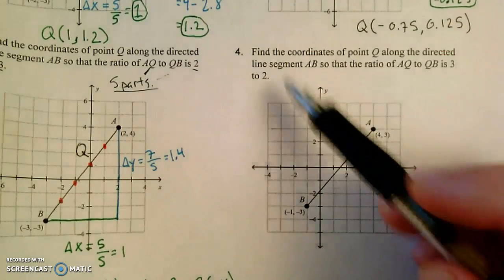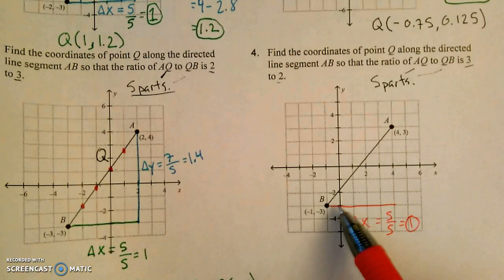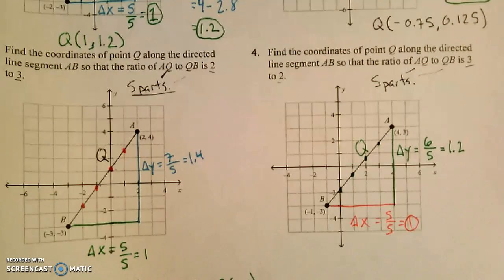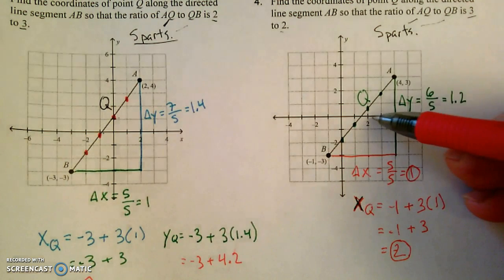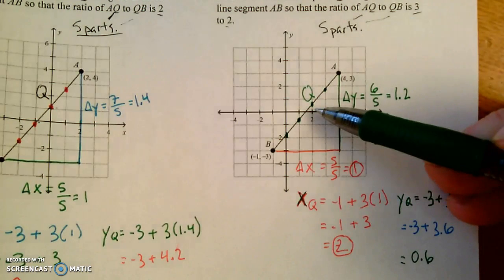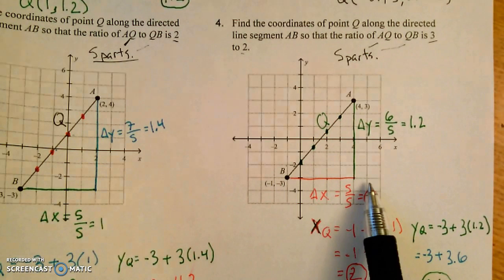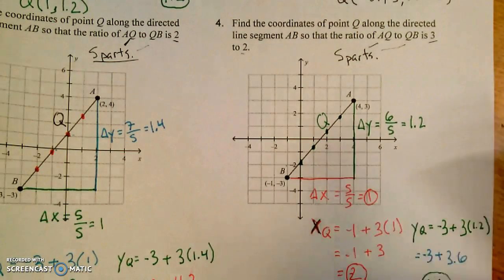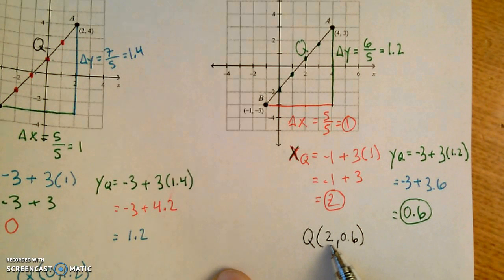Partitioning A Line Segment IV